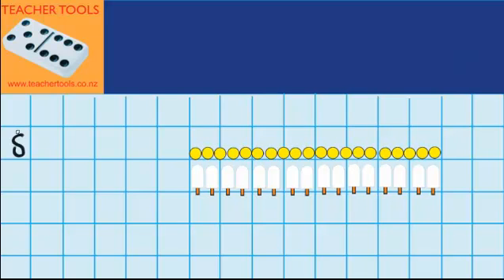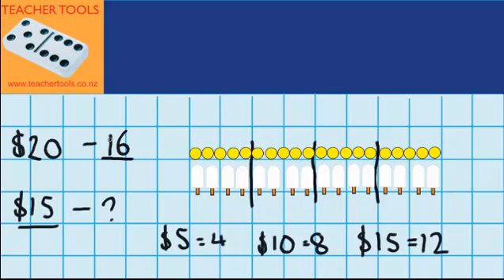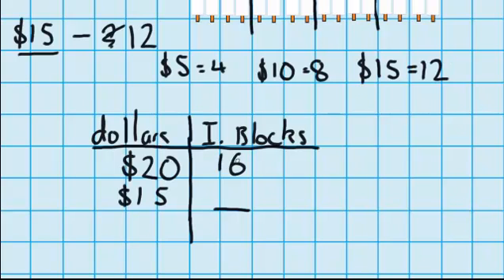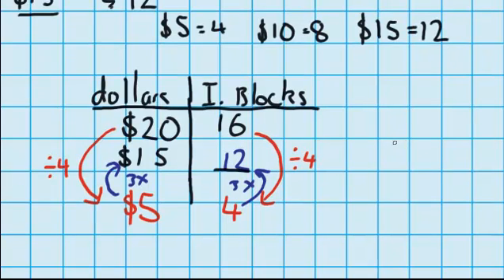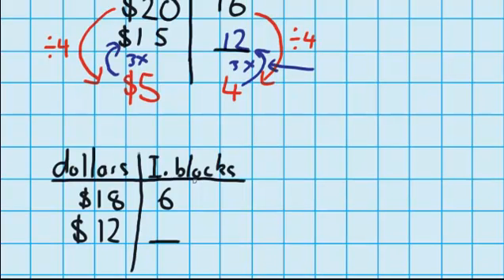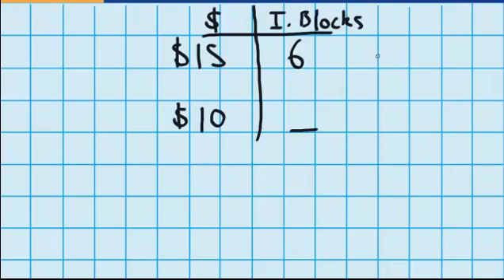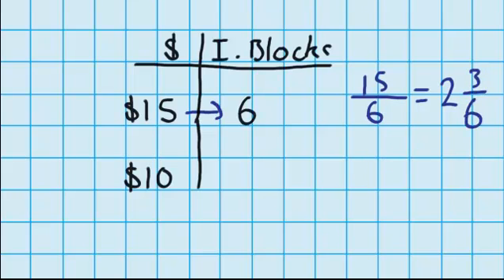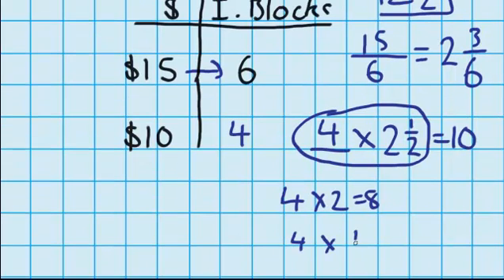Rates of change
Rates of change, video, maths, lessons, Teacher Tools, fractions, decimals and percentages